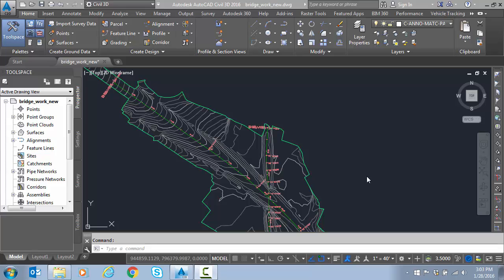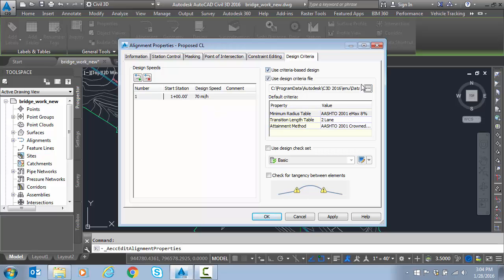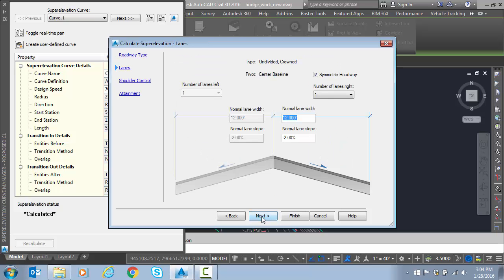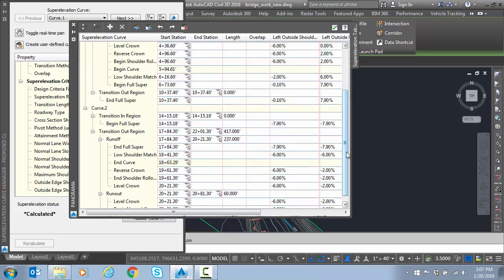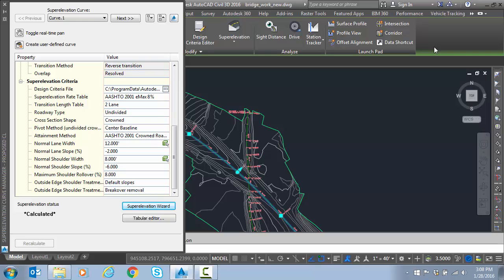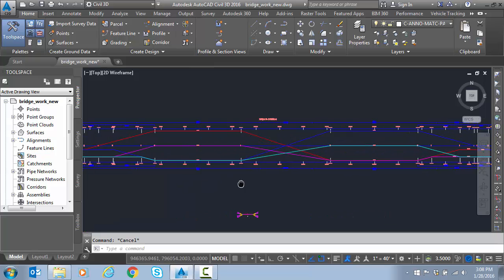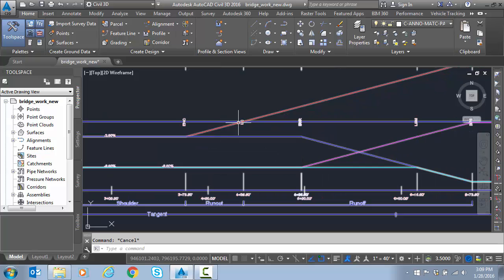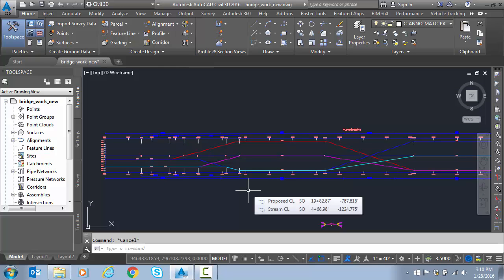Civil 3D Superelevation View Editing Pt. 2 - Super View Creation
In this session, we will configure our design standards for the alignment, calculate our first pass superelevation, and then create the Superelevation View in the drawing.